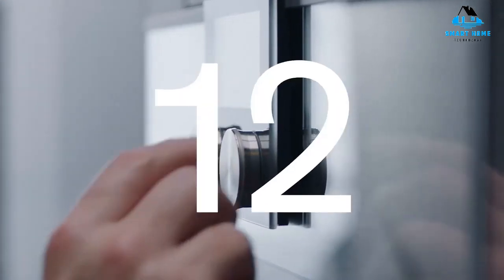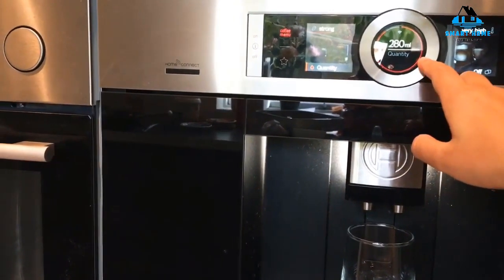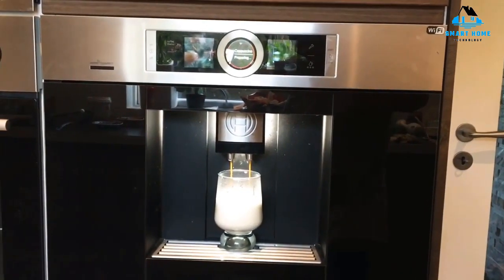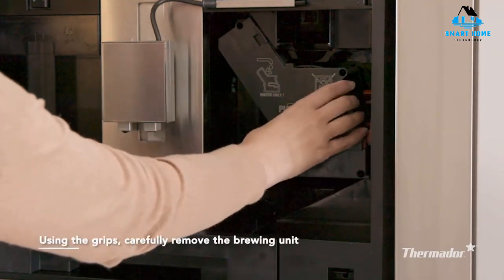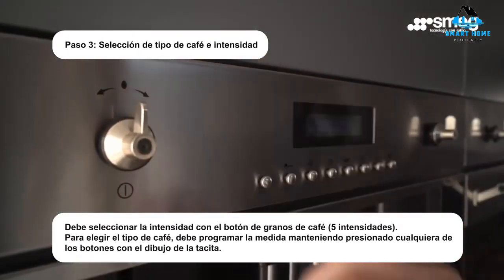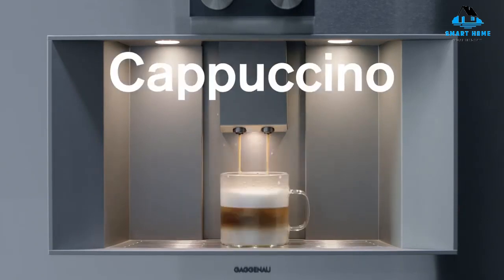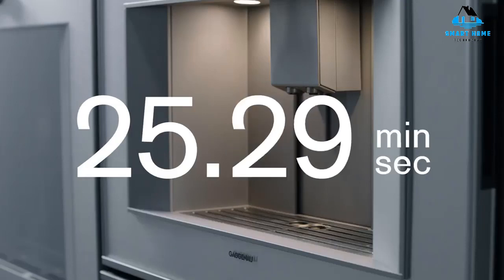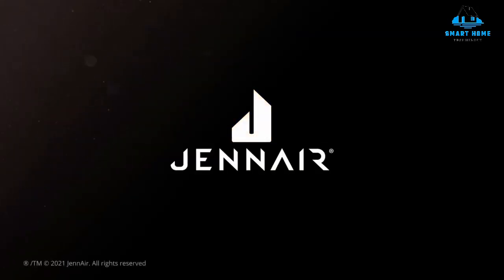Best Built in Coffee Machines 2024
Links to the Best Built in Coffee Machines 2024 are listed below. At Smart Home, we've researched the Best Built in Coffee Machines on Amazon. saving you time and money.

1. Bosch BCM8450UC 24 UL Listed Built-In Coffee Machine with 12 Modes Adjustable Cup Sizes Consistent Brewing Temperature Personalized Beverages Home Connect Child-Proof Lock and Milk Container: Stainless Steel

2. THERMADOR TCM24RS 24" One Touch Function Fully Automatic Built-in Coffee Machine

3. Smeg 24" Built In Fully Automatic Coffee Machine with Milk Frother, Stainless Steel

4. Gaggenau 200 Series Built-in Automatic Coffee Machine - CM210710

5. Jenn-Air Built-In Coffee System